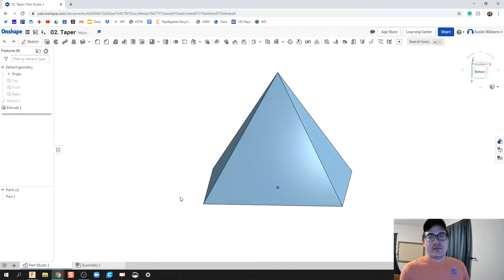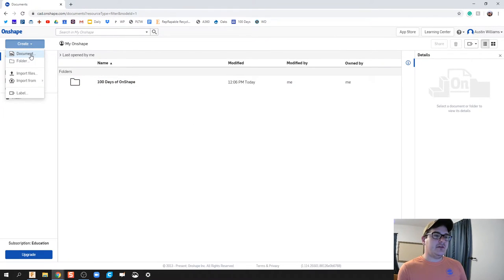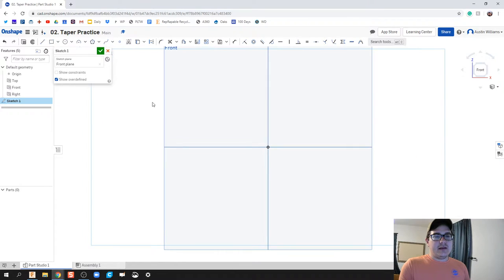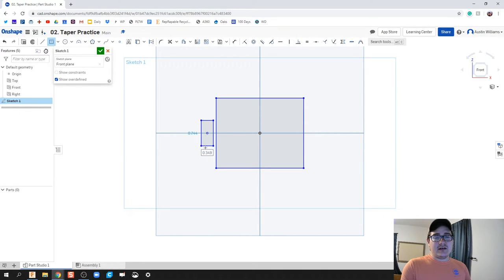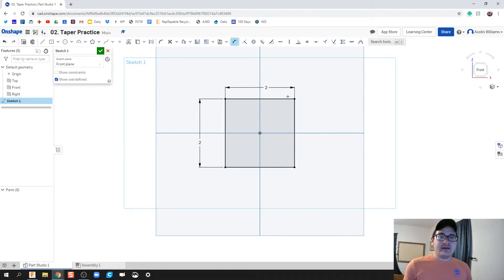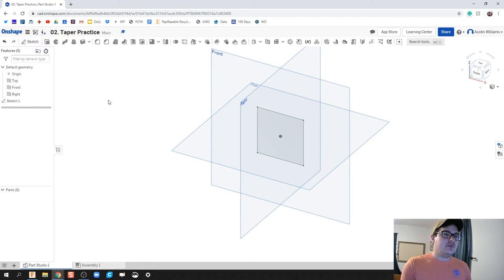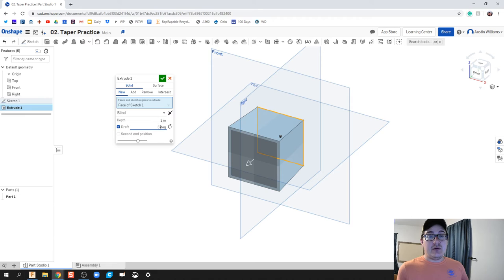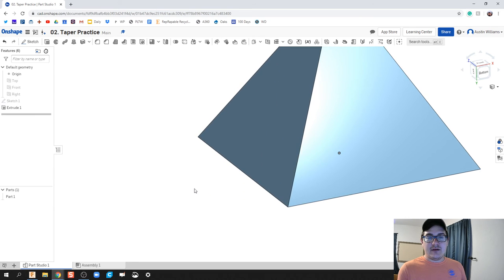Taper and Dimensions - Day 2 of 100 OnShape Journey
The use of these videos is to guide a self-taught individual on how to use OnShape in an engineering classroom. This video teaches you how to taper a sketch using draft and how to dimension on a sketch